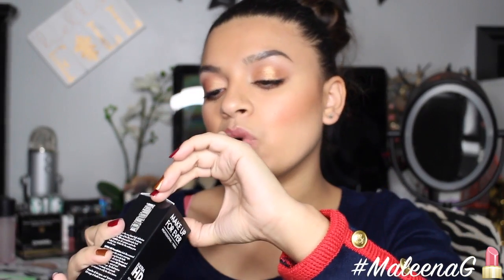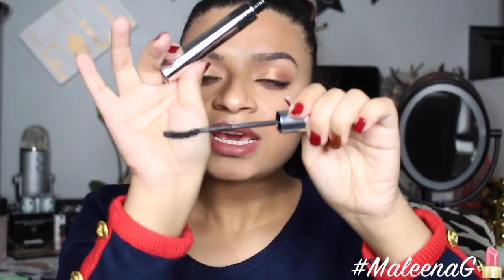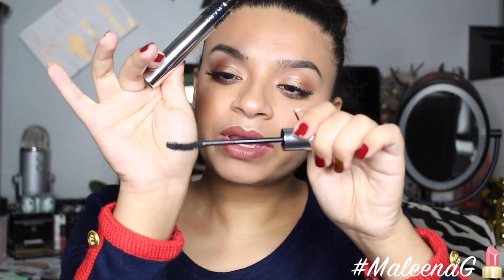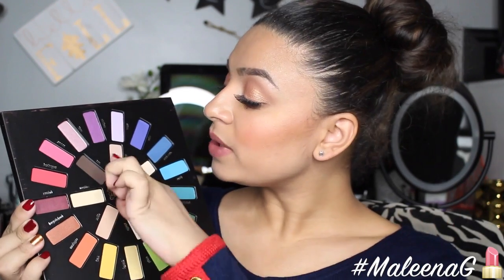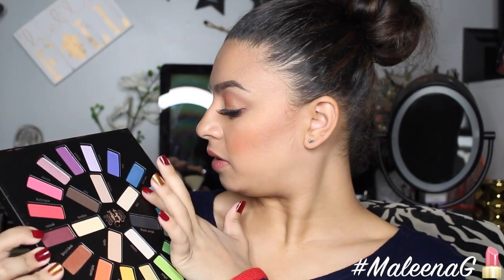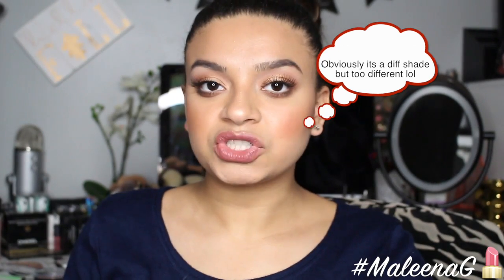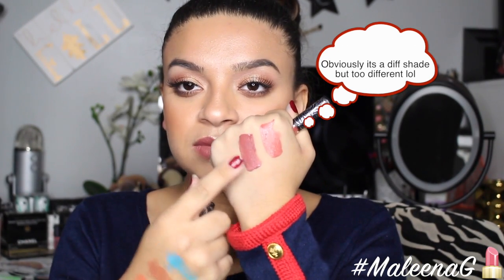HUGE Sephora VIB Rogue Haul!!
☀️ Welcome Back!

I finally got to put up this video for you guys! EEEEEEEEK!! I can't wait to start playing with my goodies and tell you guys whether they're worth it! Let me know what you'd like to see next ❤️

Products Hauled:
Too Cool For School Egg Sheet Masks
Giorgio Armani Luminous Silk Foundation (6.5)
Giorgio Armani Powder Foundation (6.5)
Makeup Forever Ultra HD Foundation (Y415=128)
Tarte Lights Camera Lashes Mascara
Diorshow Iconic Overcurl Mascara
Koh Gen Do White Illuminator
Caolion Where is Pore? Blackhead and Pore Mask
Peter Thomas Roth Firm Peeling Gel
Kat Von D Mi Vida Loca Eyeshadow Palette
Kat Von D Lip Duo (Lolita I and Lolita II)
Kevyn Aucoin Precision Brow Pencil in Brunette
Dr. Brandt Pores No More Pore Refiner Primer (point perk)
Kevyn Aucoin Creamy Glow Duo #4
Huda Beauty Lashes Lana #10
Anastasia Shadow Couture l World Traveler Palette

Hope you guys enter the giveaway once I announce it on Instagram! Just a little thank you!